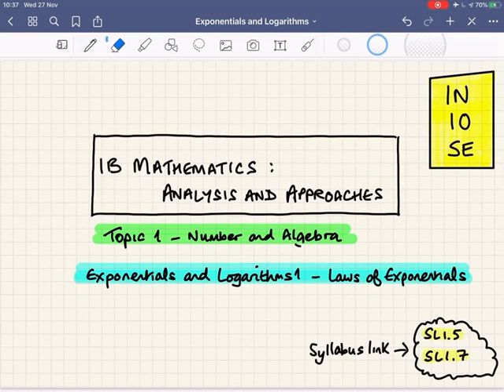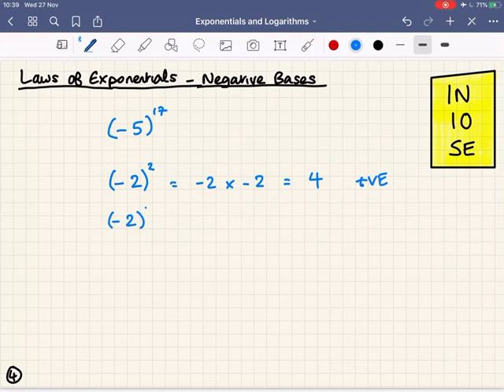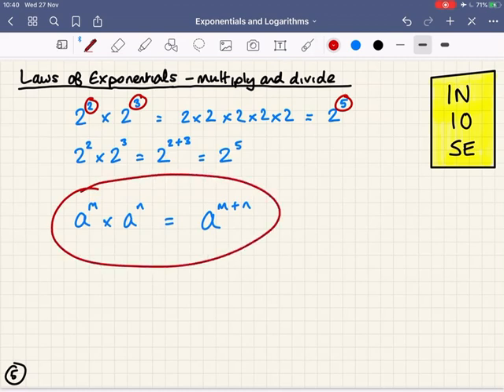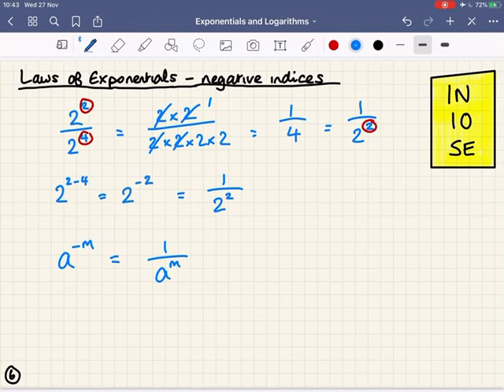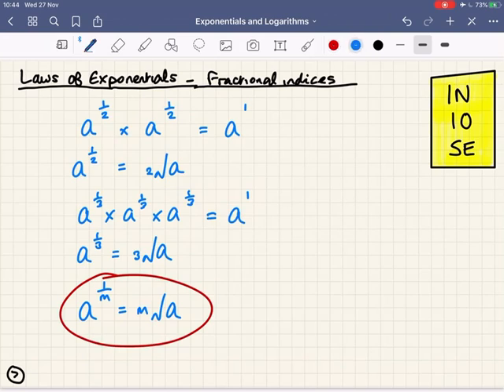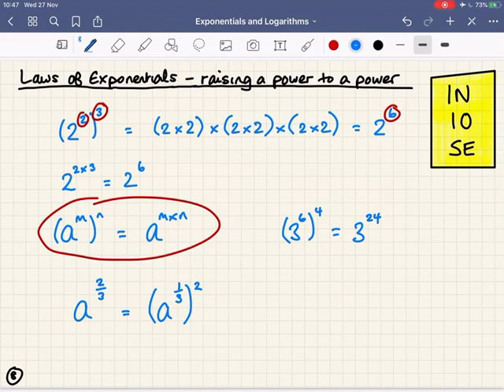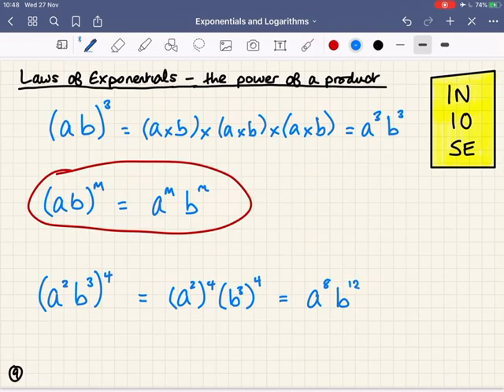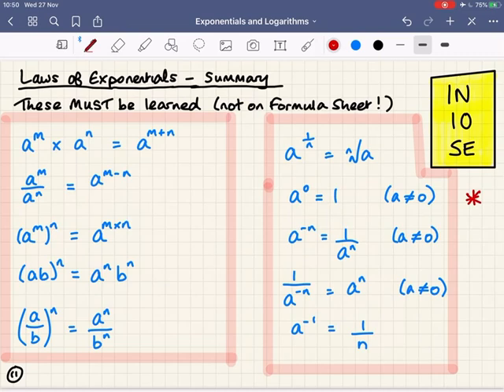Laws of Exponentials - Exponentials and Logarithms 1 - IB Maths Analysis and Approaches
An introduction to the Laws of Exponentials required to be able to simplify, solve and evaluate expressions involving exponentials.